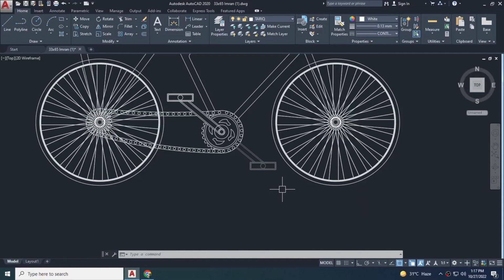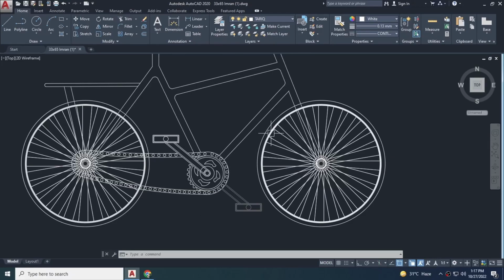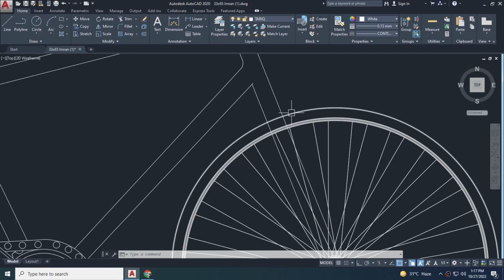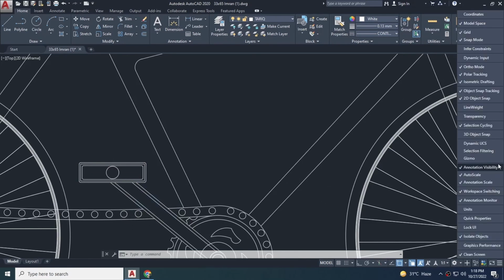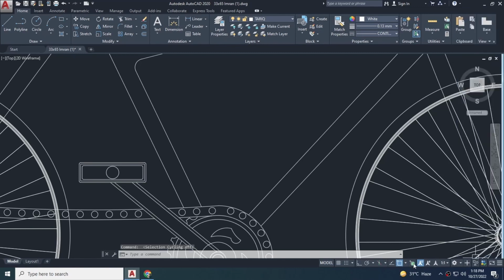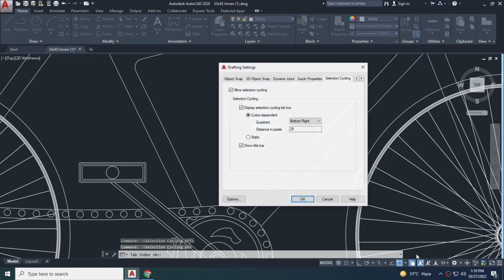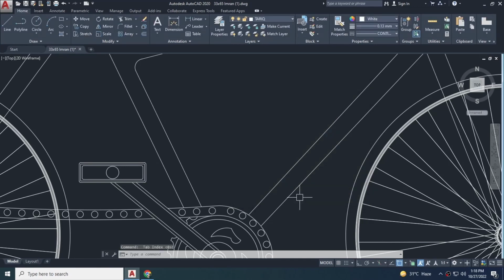AutoCAD Selection box || Stacked Lines Selection Box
This tips and tricks tutorial will help you learn how to get rid of the annoying, obnoxious selection cycling box that will pop up every time you have a few intersecting objects or if you have stacked lines in AutoCAD. If overlapping geometry causes a little selection box to pop up near your cursor, then selection cycling is probably turned on.Short key for thi option is  Control + W.
let's Watch the video and see the solution.